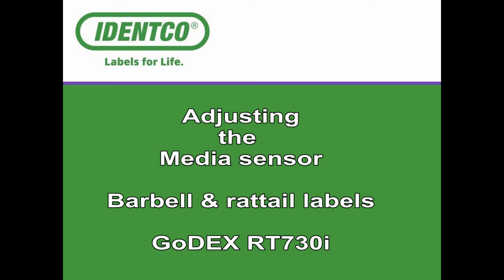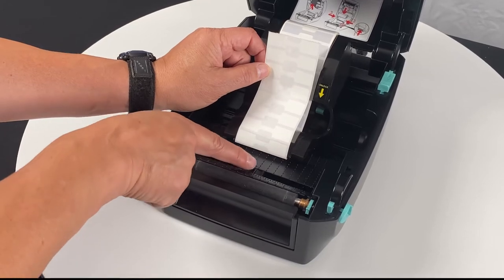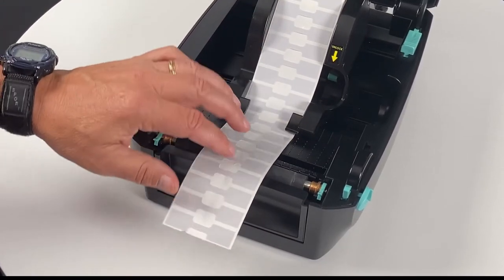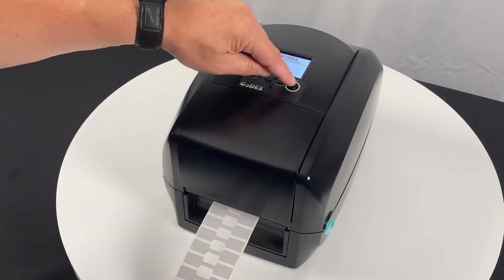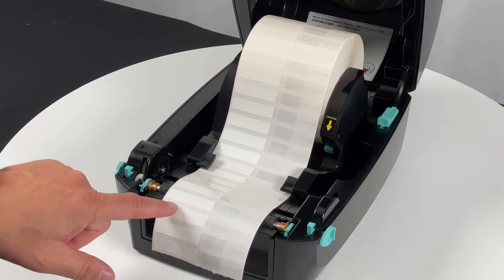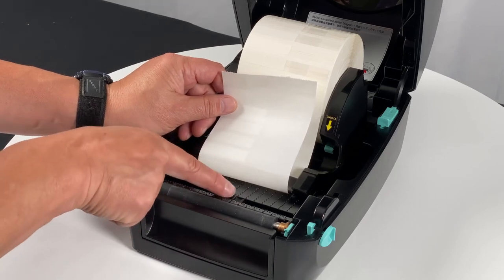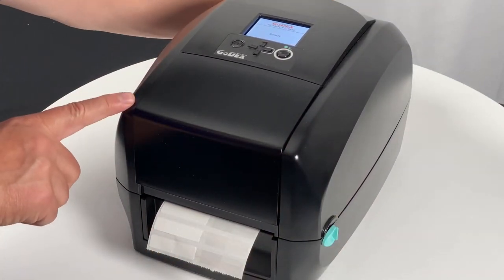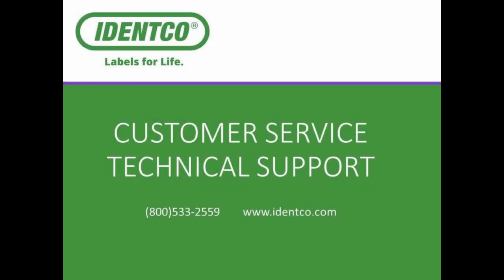GoDEX RT730i Media sensor adjustment for barbell & rattail labels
How to adjust the media sensor on the GoDEX RT730i printer when using barbell labels and rattail labels with a clear tail